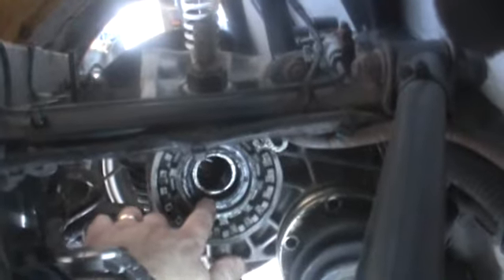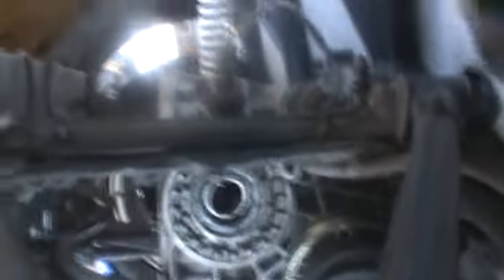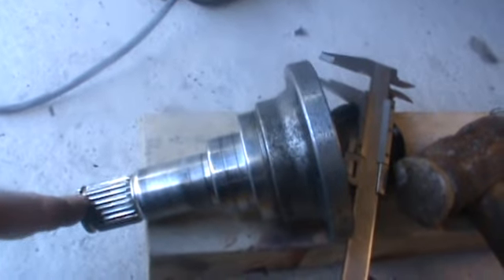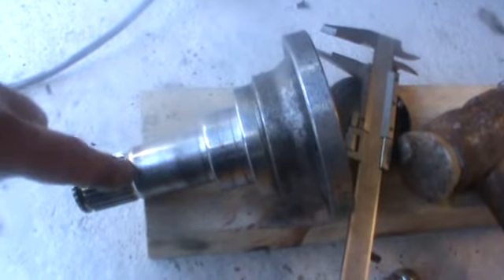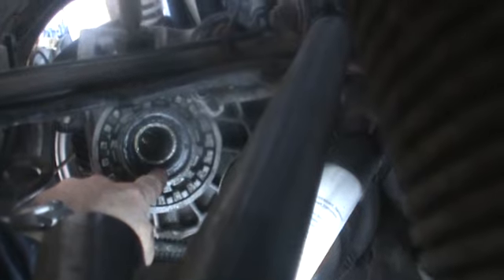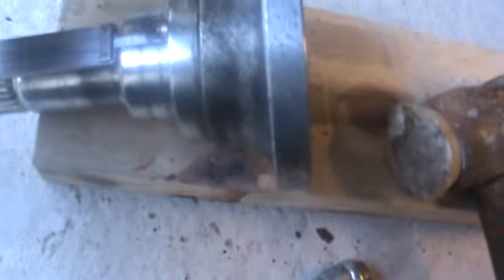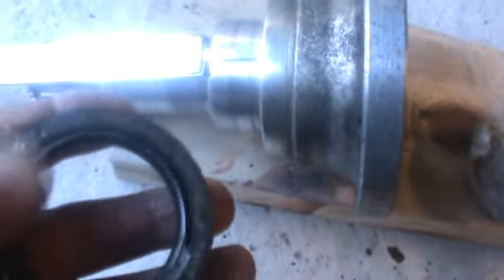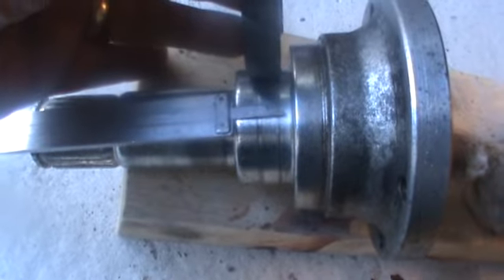Leaky Diff seal 5